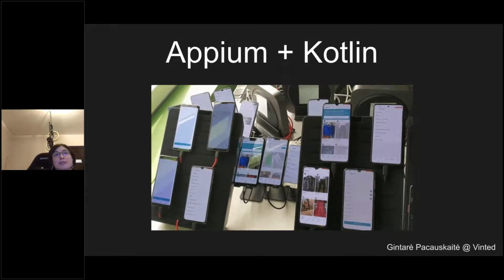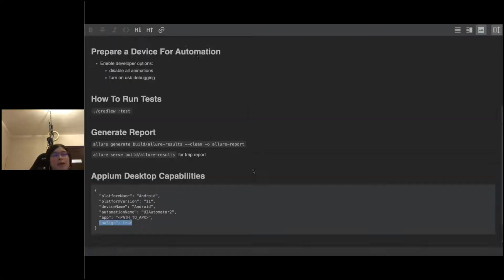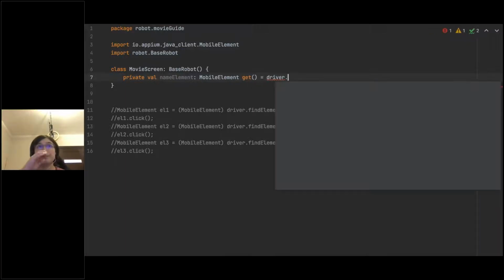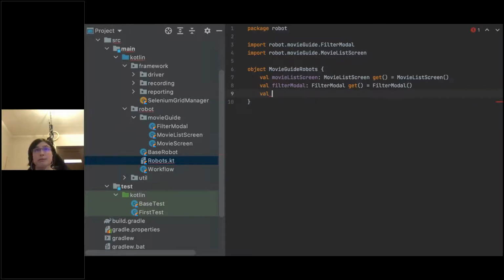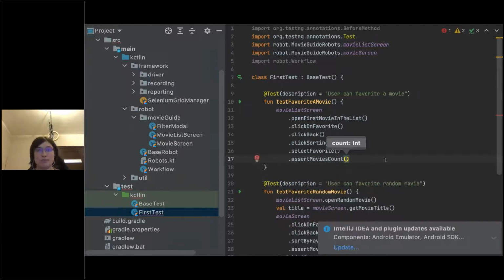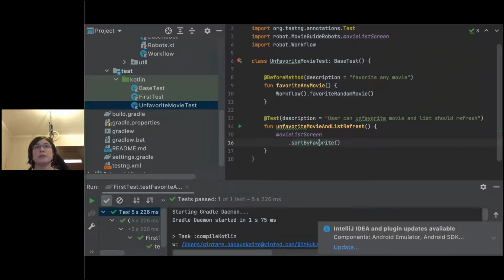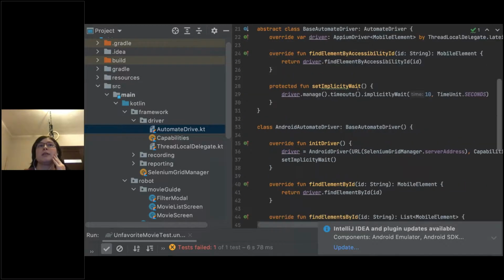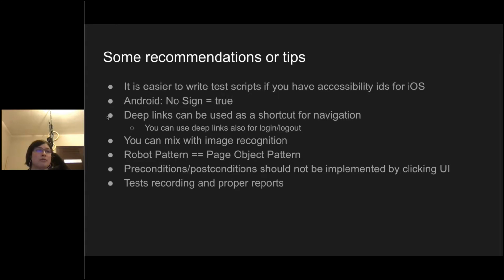Gintare Pacauskaite - Appium with Kotlin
Tips and live coding session with Gintare on mobile application testing with Appium + Kotlin.